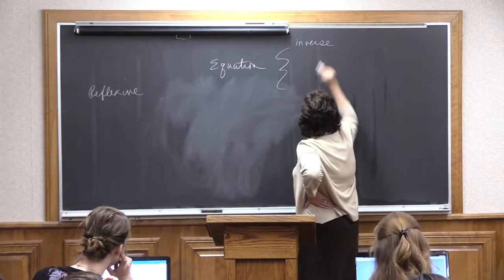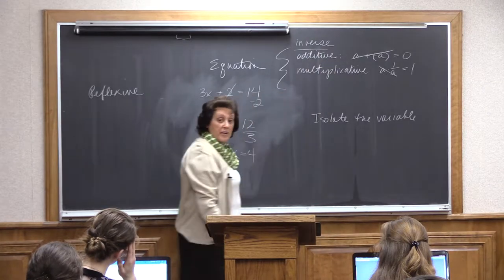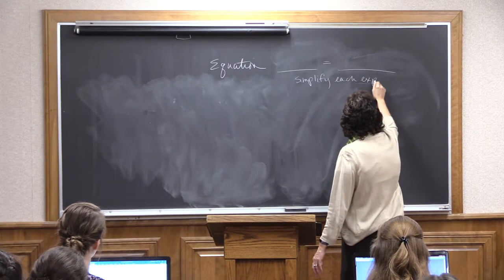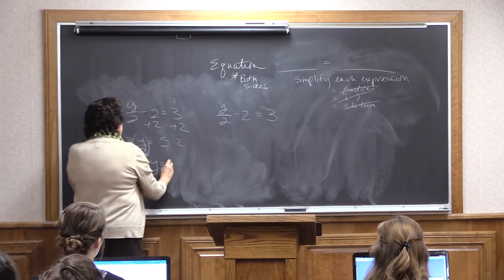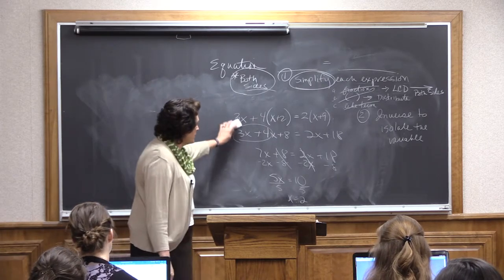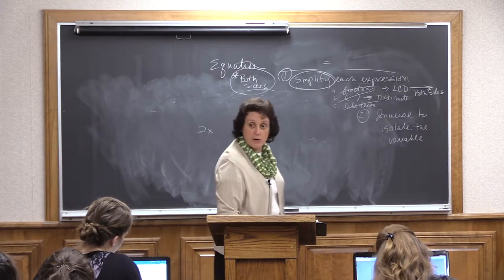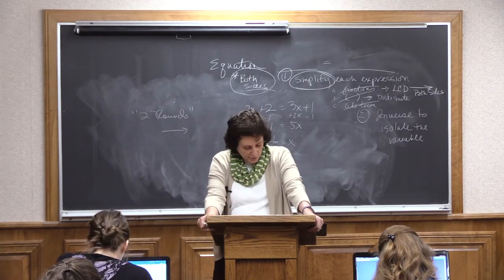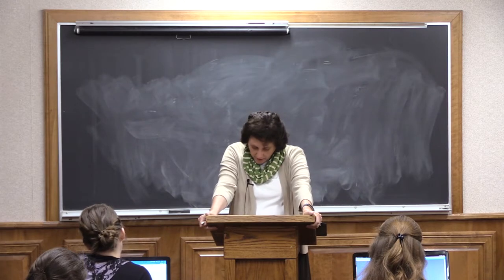(24) Teaching Intermediate Math - Equations and Story Problems | Fairhaven Baptist College